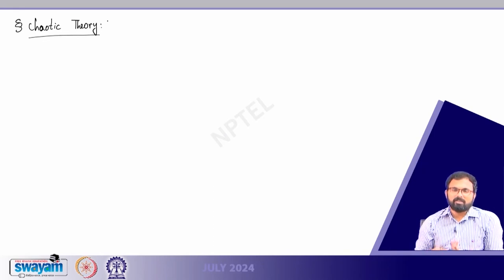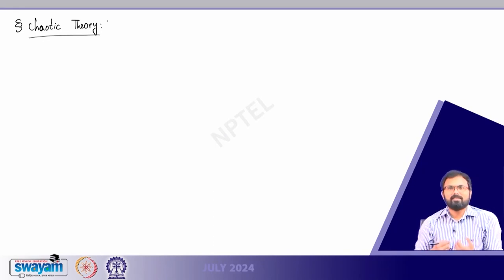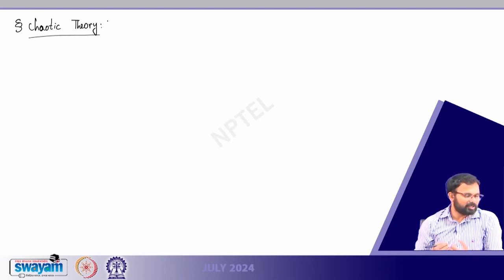Chaotic Theory - Introduction